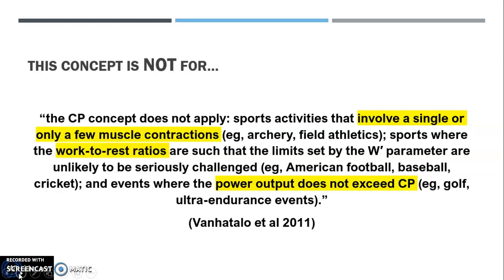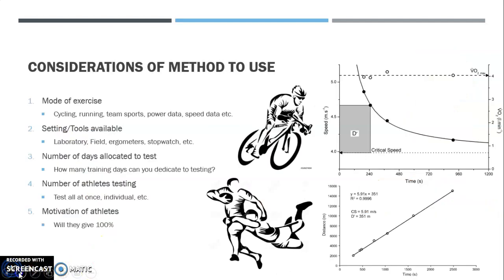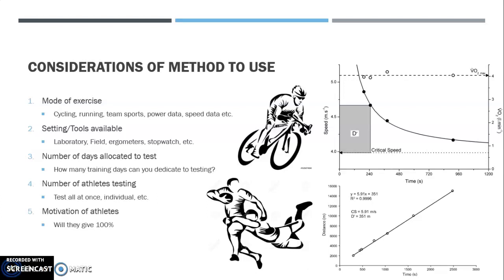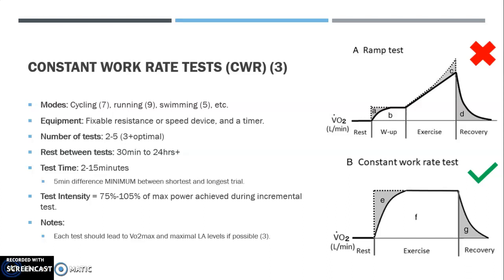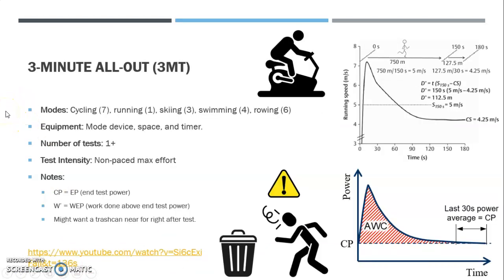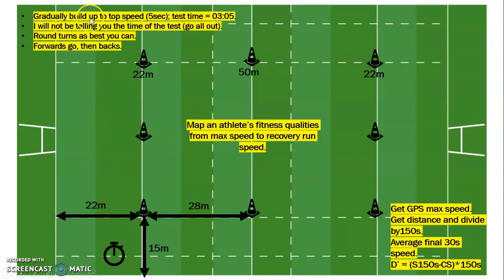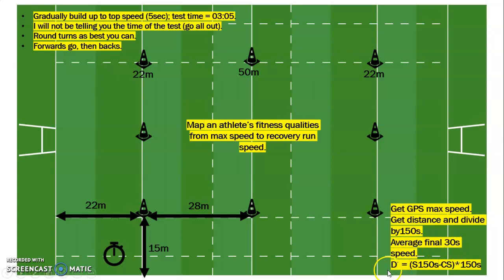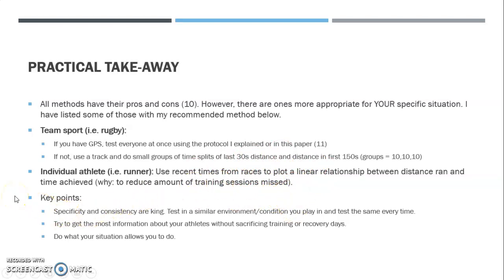Critical Power Testing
A simple overview of data collection methods for critical power/speed.